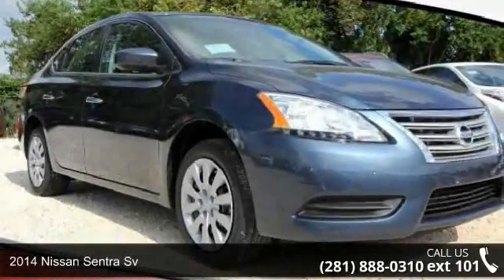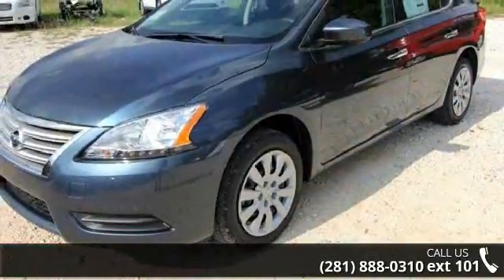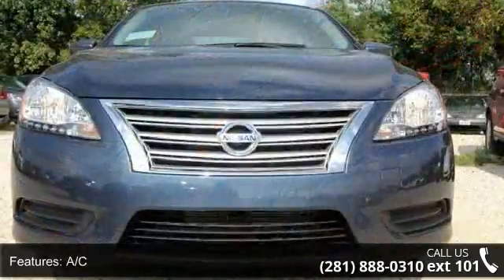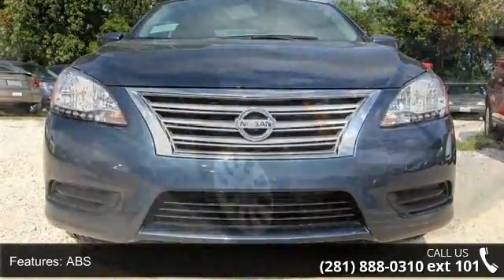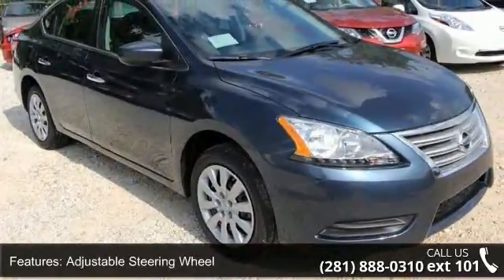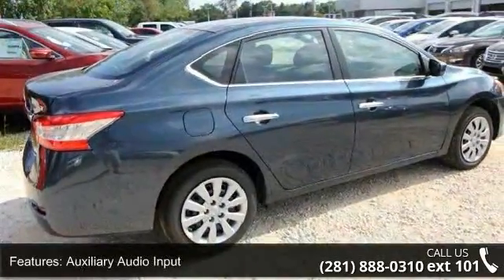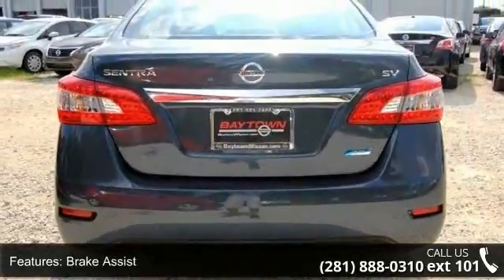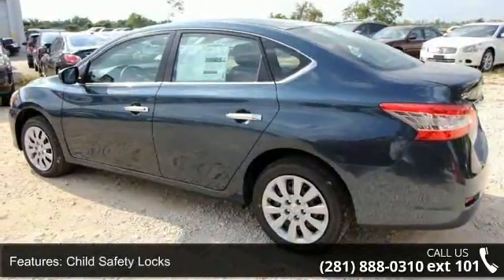2014 Nissan Sentra SV - Baytown Nissan - Baytown, TX 77521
CVT Xtronic and Char Premium Cloth. STOP! Read this! Hey! Look right here! WE FINANCE! Don't miss out on purchasing this good-looking 2014 Nissan Sentra. This Nissan Sentra has a great cockpit layout, with all the controls easy to find and right where you need them. Internet sales prices are subject to change without notice on all subprime and special finance deals. Additional dealer fees may apply.*Price plus options and fees.